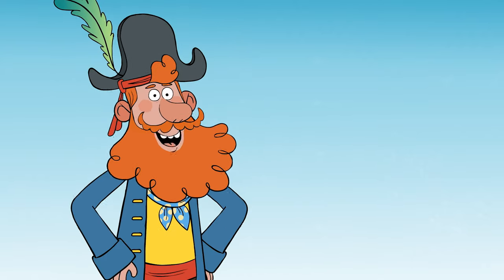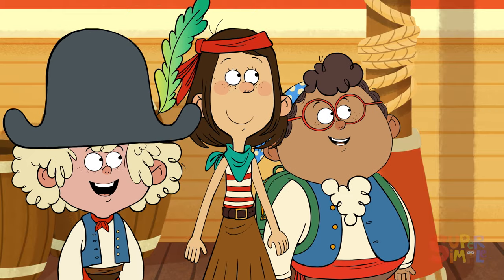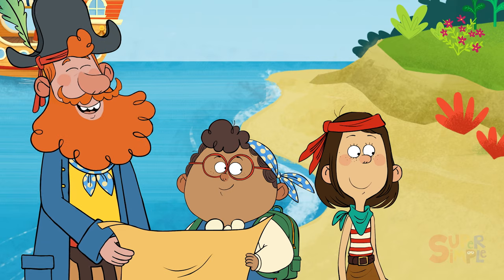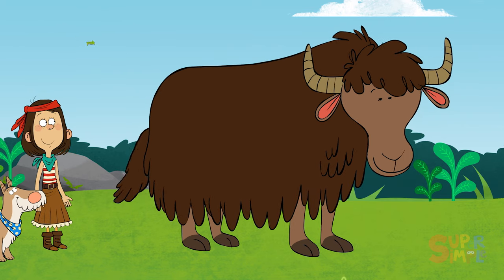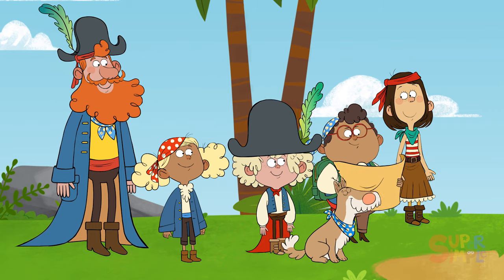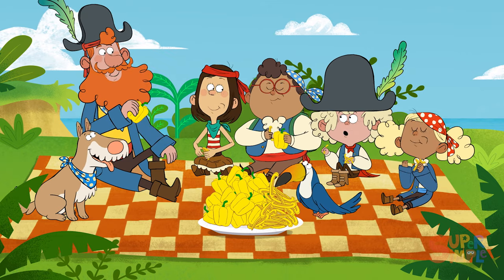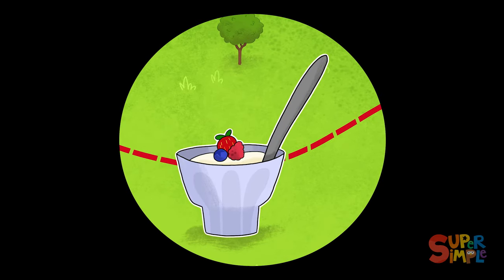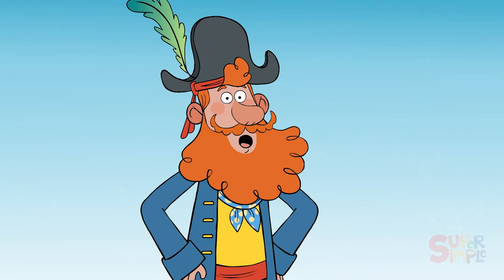Yes! Captain Seasalt and his ABC Pirates search for a Yummy Treasure on "Y" Island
Ahoy, mateys! Captain Seasalt and his ABC Pirates crew go on an exciting adventure on Y Island where they search for a yummy treasure! With the help of a map and some friendly animals whose names begin with the Letter Y, the pirates follow clues that lead them to a hidden chest...but what yummy treasure do they find over yonder? Watch and find out! Yarrrr!